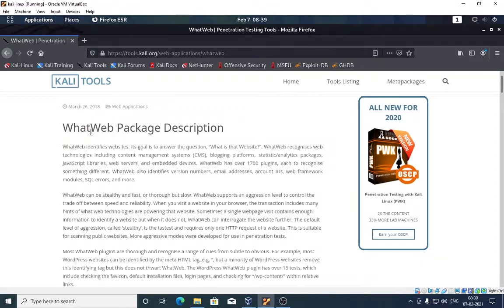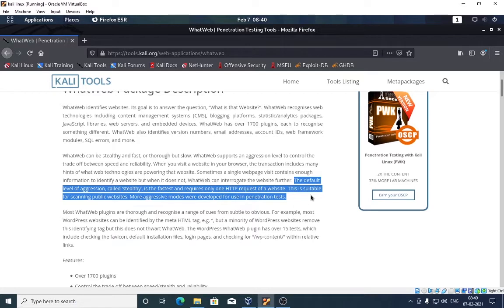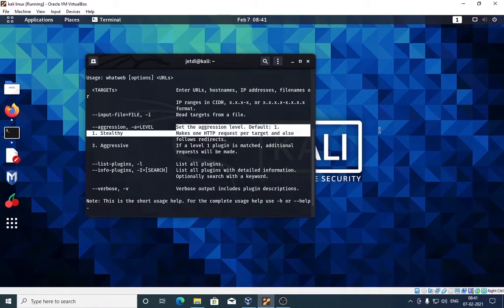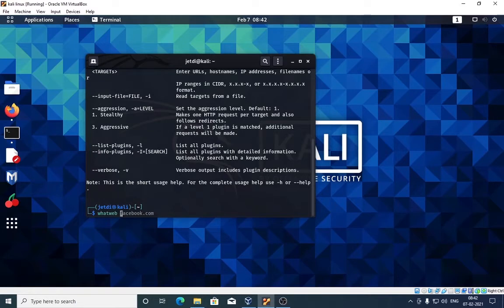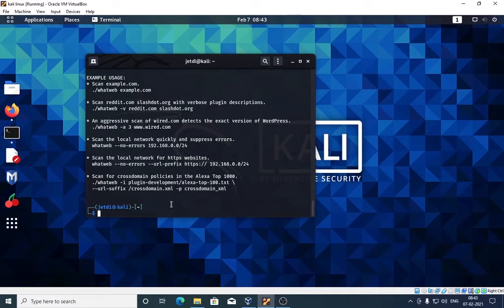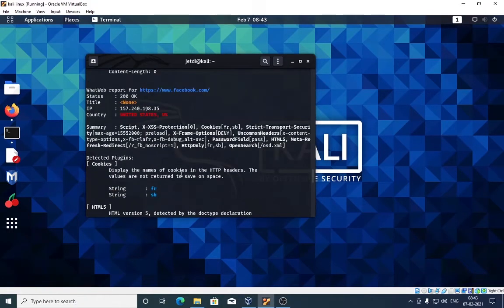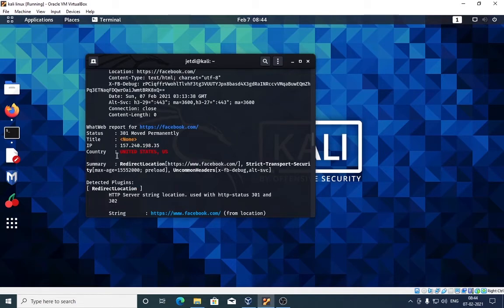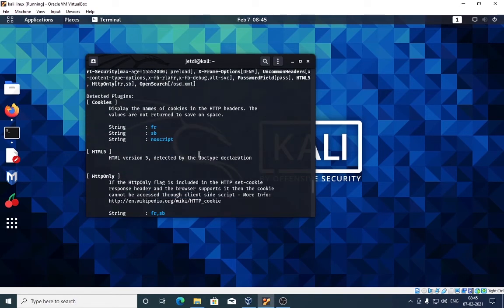Information Gathering Using whatweb in Kali Linux.Hands on practical lab lecture 6.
in this video you will learn how to use whatweb tool in Kali Linux for Information gathering. information gathering is used to collect data in your target. whatweb has 3 modes. we are learning one of those modes in this video for Ethical hacking purposes.